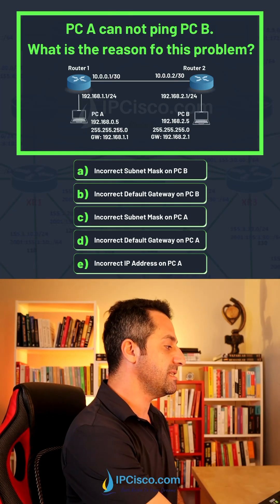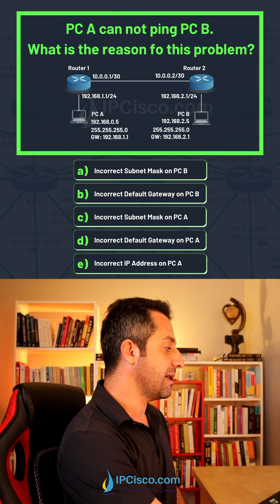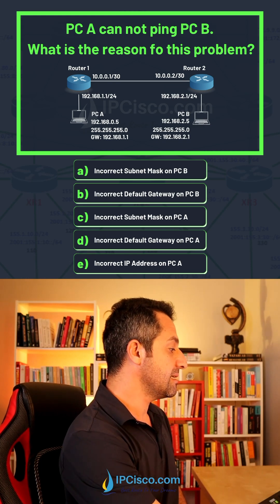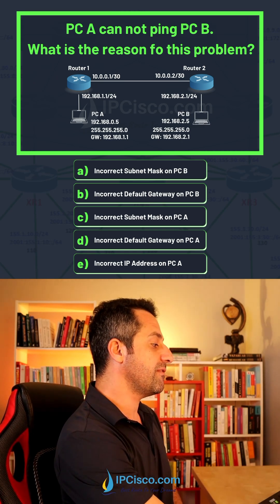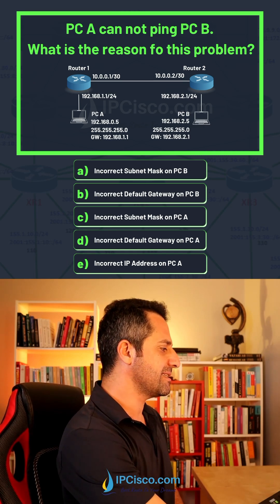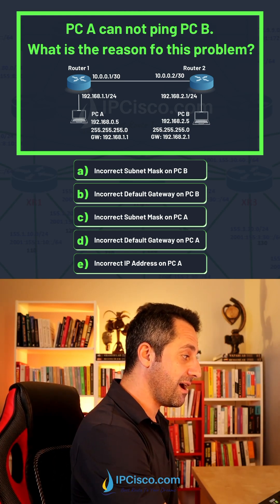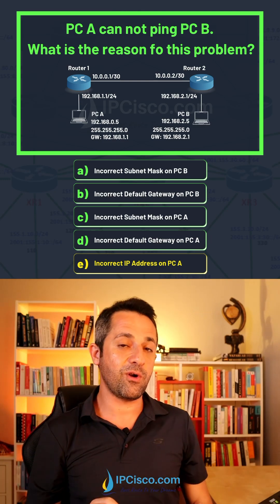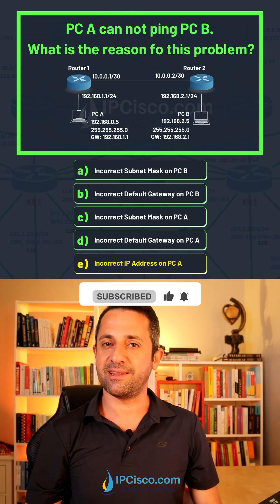A Quick Ping Question!!✨✨